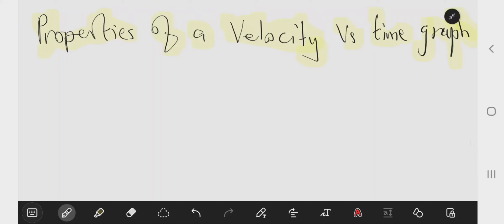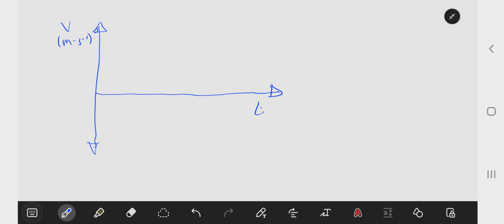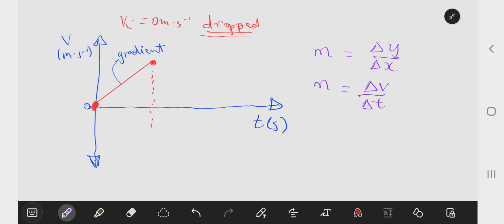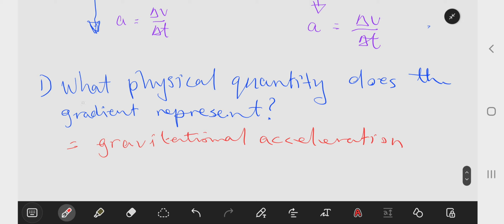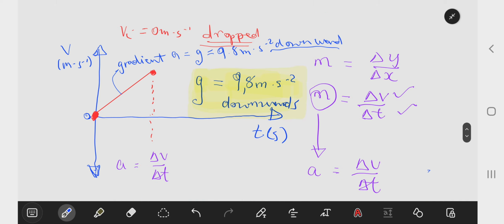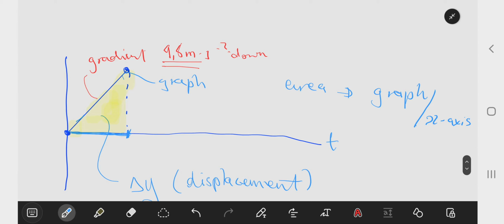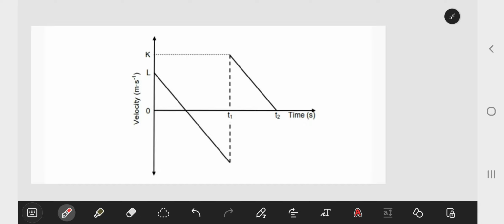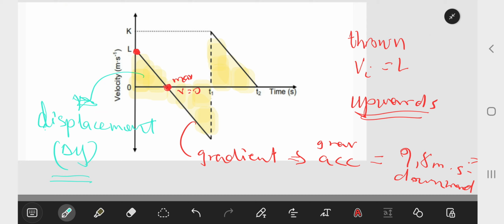Vertical projectile motion velocity vs time graph part 2